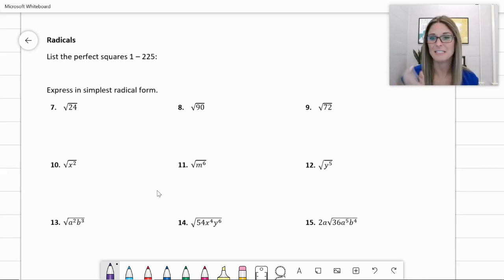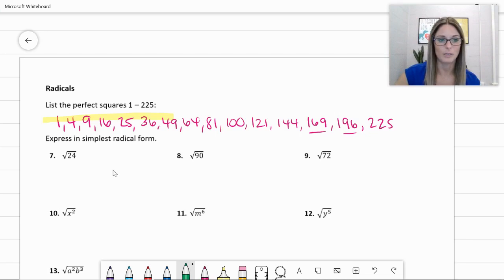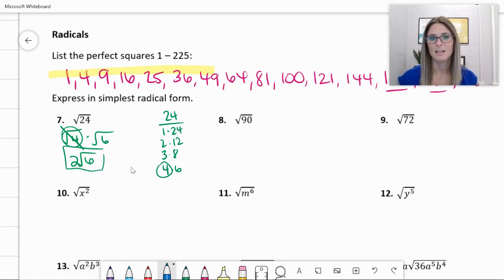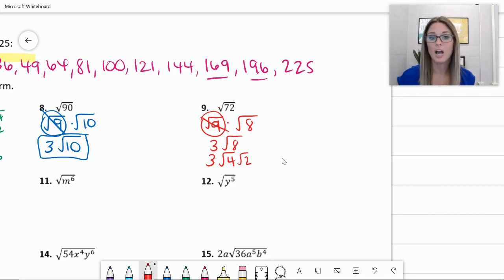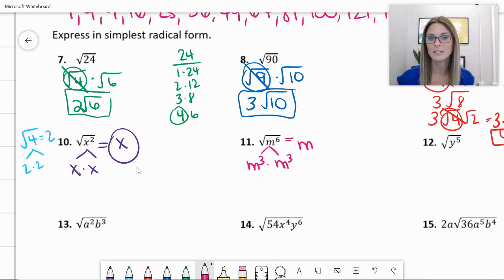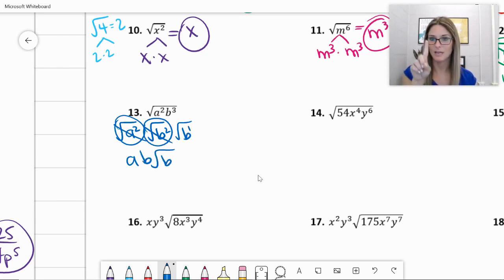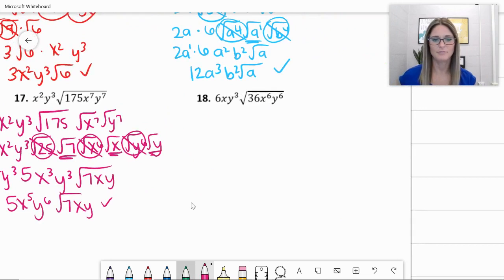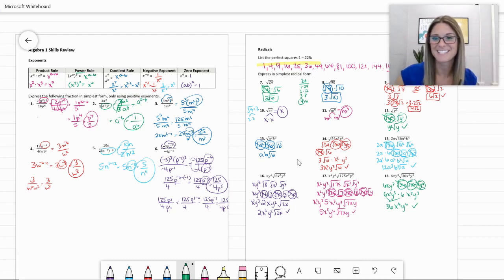Simplifying Radicals A2